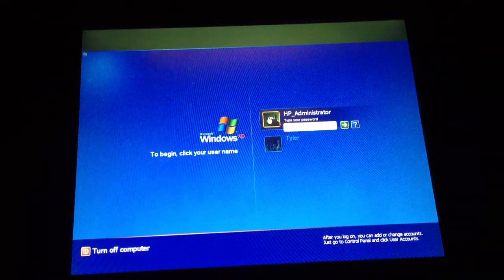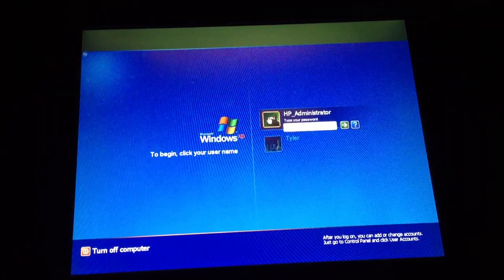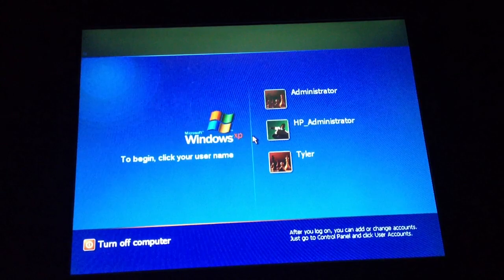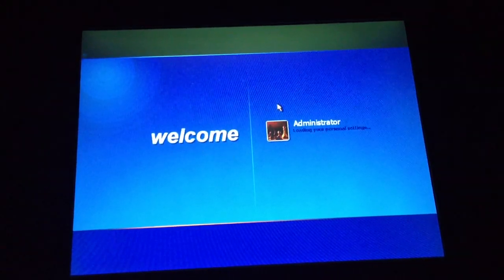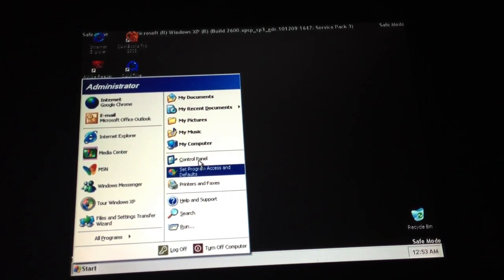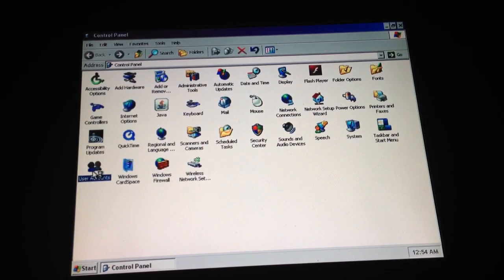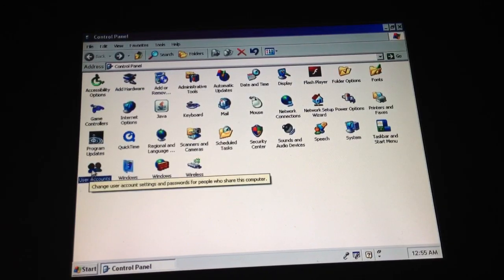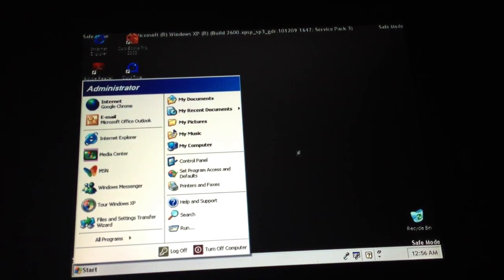How to Hack/Unlock a Locked Windows XP User Account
1. Turn your tower or laptop completely off
2. Hold F8 and turn the computer on
3. Keep holding F8 until you get to a screen where you can select "safe mode"
4. After selecting "safe mode", select "Windows XP media Center Edition"
5. Once the account option screen appears select the "administrator " user
6. Once the Home screen appears, press/click the "start" button/icon and select "control panel"
7. Then select the "user account" icon and select the user you want to change the password too.
8. Change the password, then hit the start and select "switch user" and switch the the user you changed the password to and your in!